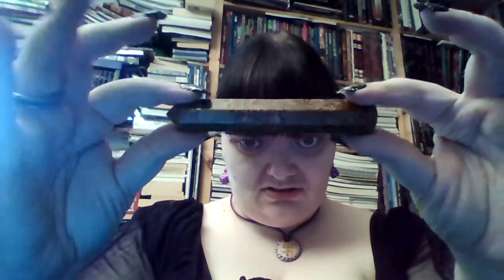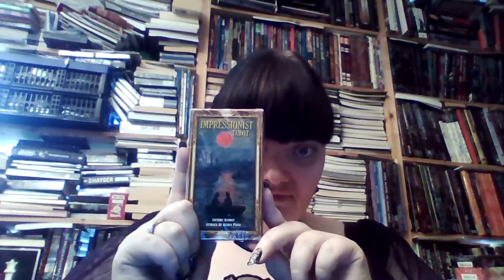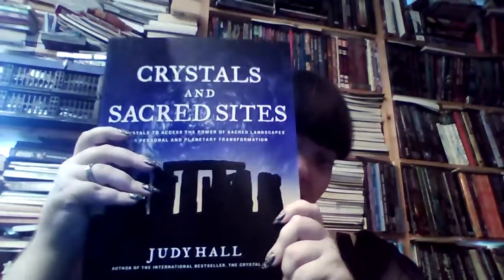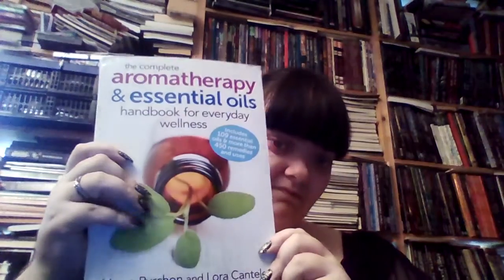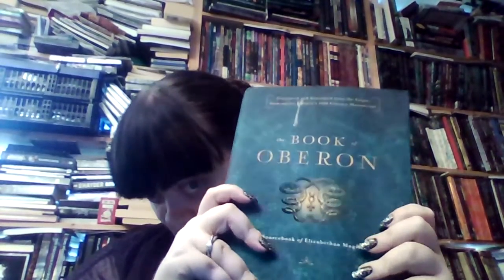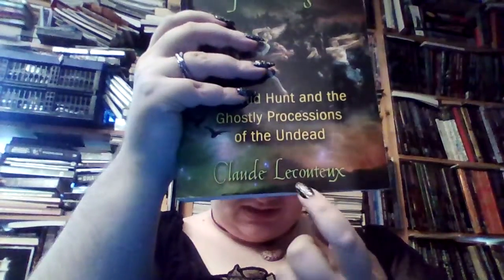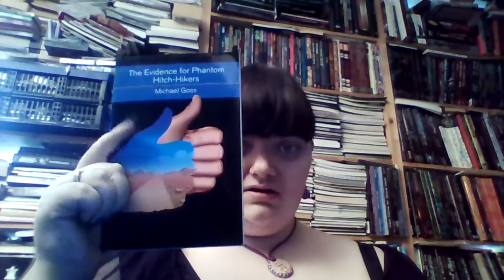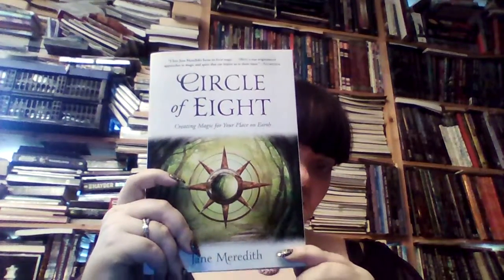Venefica's Occult Findings 32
Hello it is time for another on of my collective hauls of witchy goodies. It is mostly books this time but also a few other nice things to add to my collection. I hope you will enjoy this video and Blessed Be.